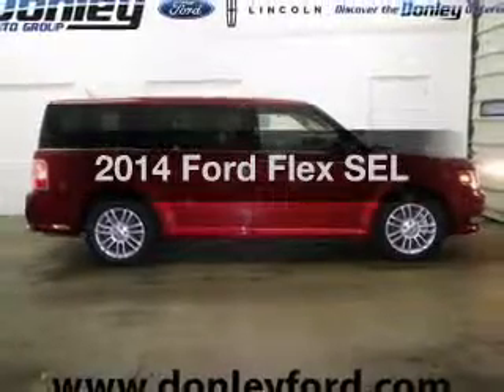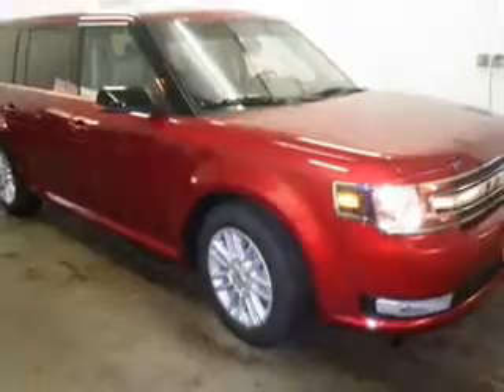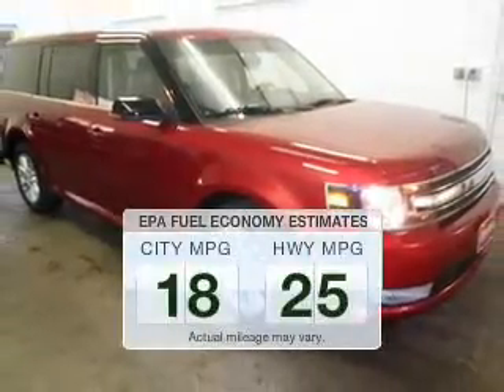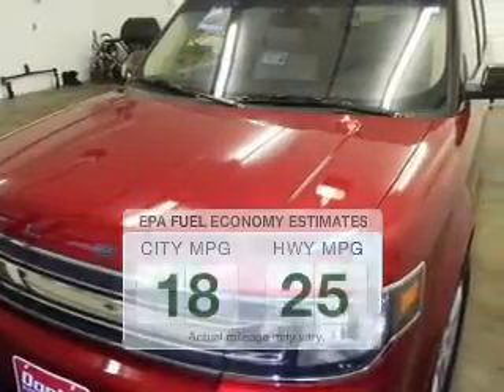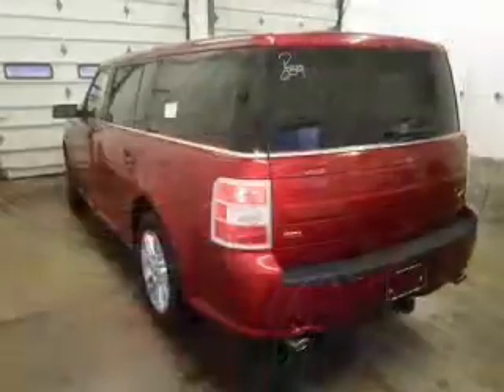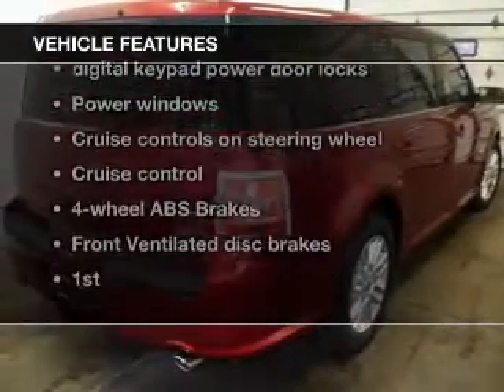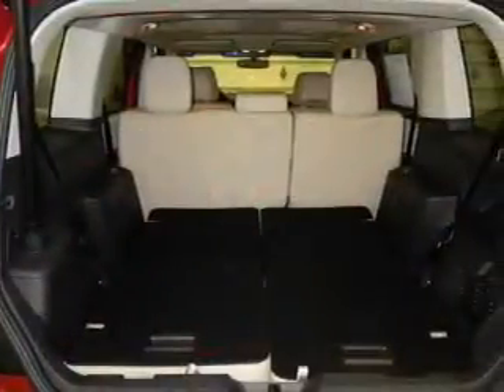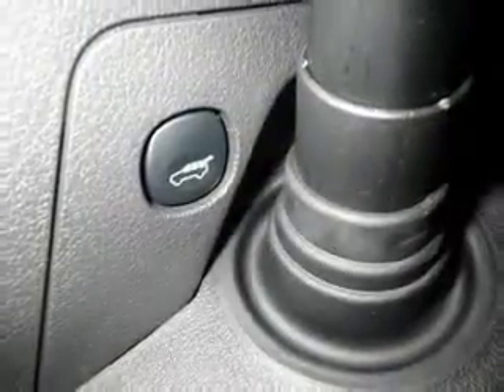2014 Ford Flex - Ashland OH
This vehicle represents similar vehicles available at Donley Ford Lincoln - Ashland.
for availability of specific vehicles.

Phone:
Year: 2014
Make: Ford
Model: Flex
Trim: SEL
Engine: 3.5 liter 6 cylinder 24 valve MPFI DOHC
Transmission: 6-Speed Automatic
Color: Ruby Red Tinted Clearcoat Metallic
Mileage: 0
Address:
1641 Claremont Ave.